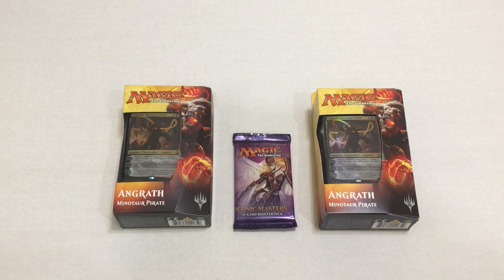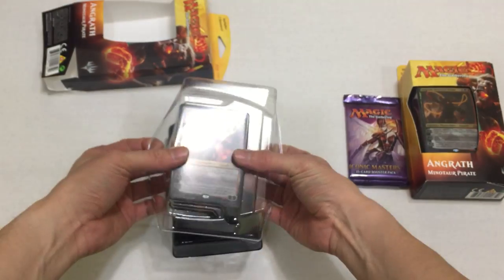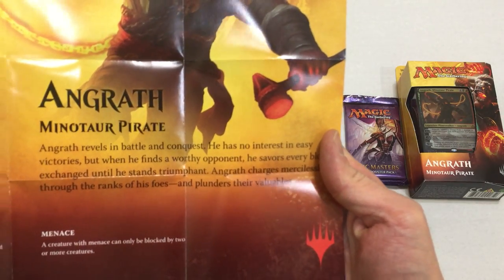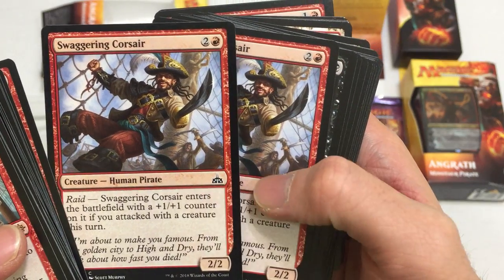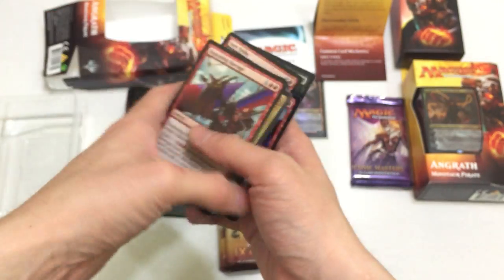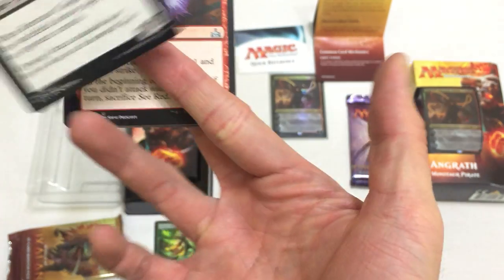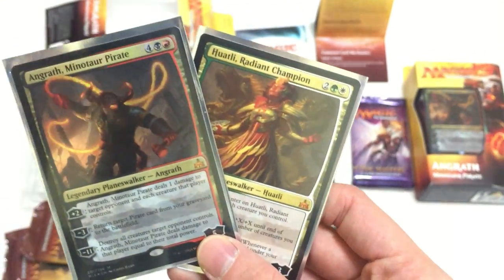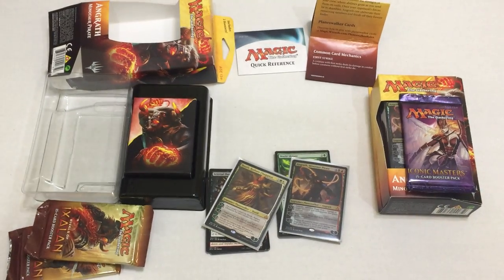Opening Rivals of Ixalan & Iconic Masters Deck & Booster Pack!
Hey everyone! Welcome back to Splash Attack! Rivals of Ixalan is finally here! My local Target only had these Magic products... can you believe it!? Are major retailers starting to not carry MTG products anymore? Oh no! Anyways, let's crack these products open and see what we can pull!

*I'm terrible at reading the names of cards, hahaha. Sorry!*

A little about my background in Magic, ever since I was little, I would hear about MTG ever so often. I was never interested in playing or learning how to play it. However, that doesn't change the fact that it has always been apart of my life. Please bare with me as I butcher the names of cards and not know the value of anything. Let's just have fun and enjoy this new experience with me! Cheers!

If you are a well seasoned veteran of MTG, please help me out and lend me your expertise on this opening. I definitely need help on finding out what is good and if you can explain it in Pokemon TCG terms, that would be great as well! (Ex: Oh, that card that you pulled is the equivalent of a full art in Pokemon and that one is the equivalent of a secret rare.) Thank you so much in advance!